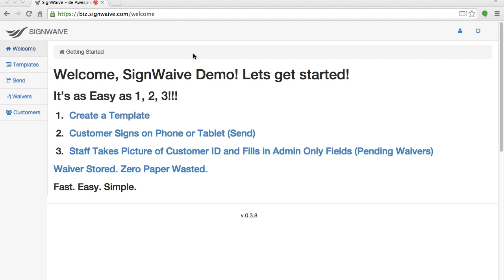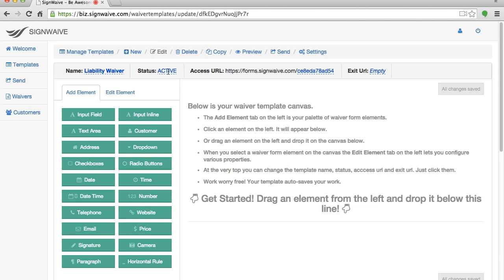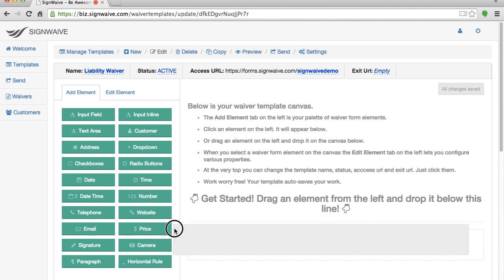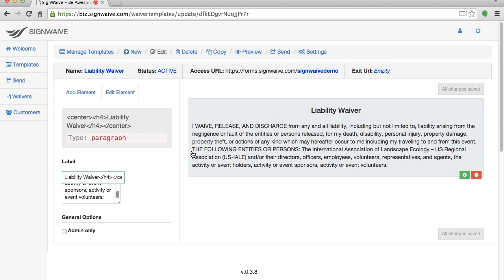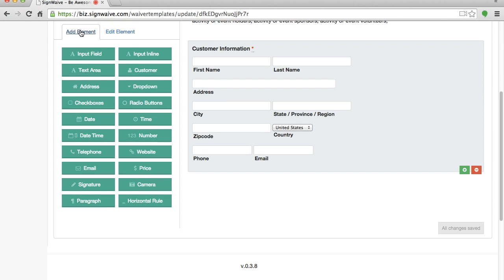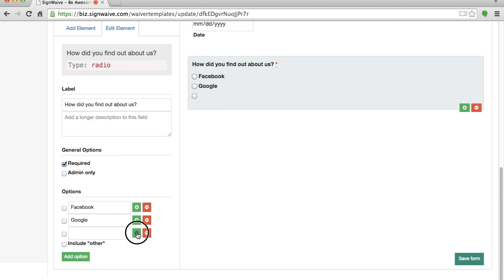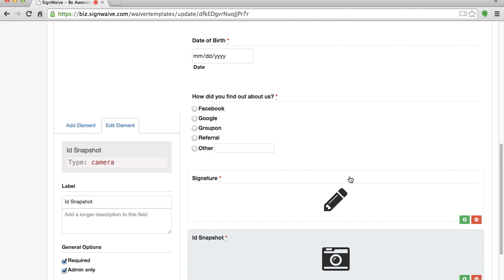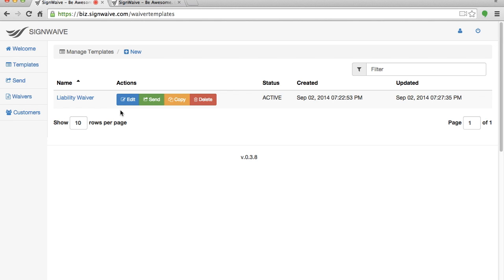SignWaive Setup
Getting Started with SignWaive